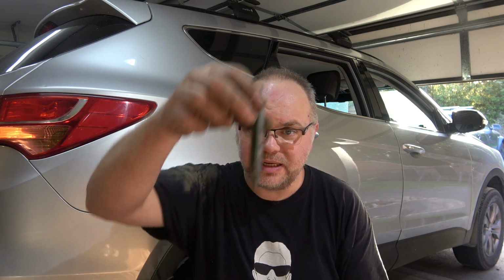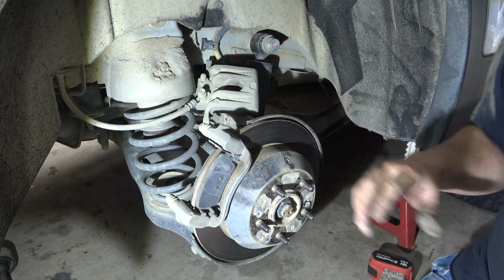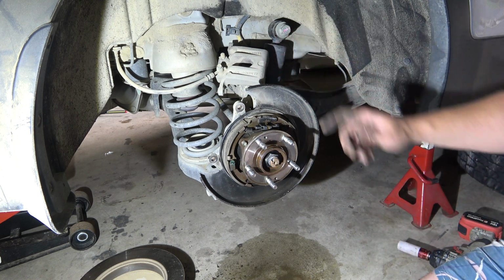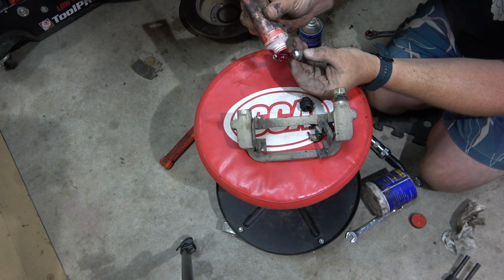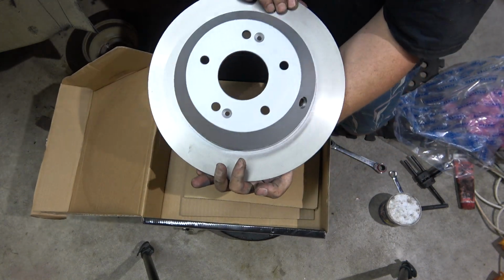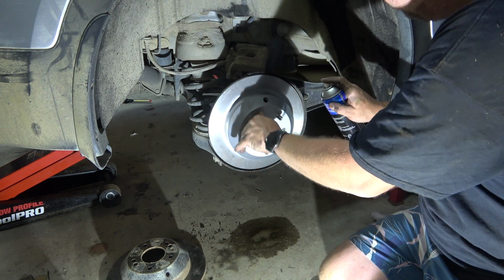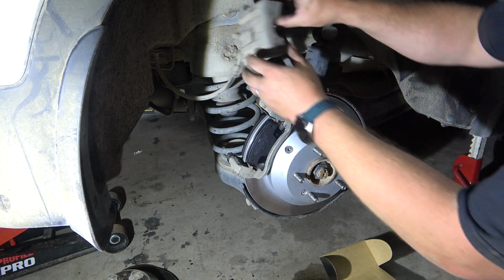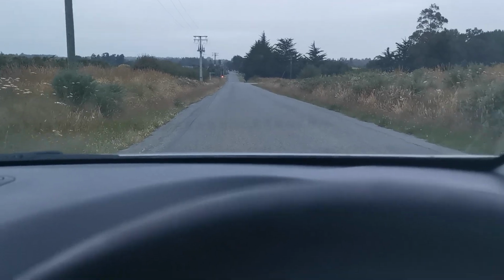Hyundai Santa Fe Rear Brake Replacement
The Wife's 2014 Hyundai Santa Fe was desperately in need of rear brakes so in this video I change out the rear discs and pads with new Juratek ones from Micks Garage.

This is not a DIY video so any learning or empowerment received from watching the material contained is purely coincidental. Leave all auto repairs to a qualified mechanic.

Send me stuff:
Badgertronix
Sefton
7445
New Zealand